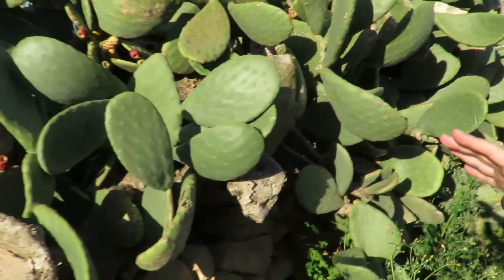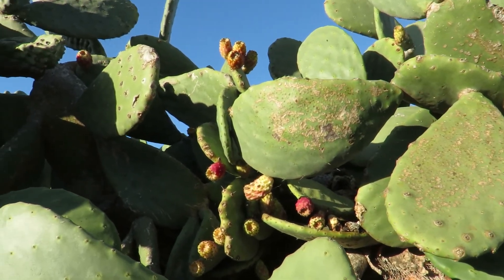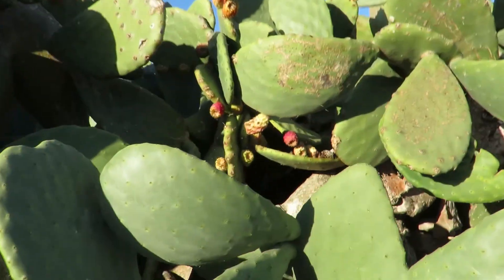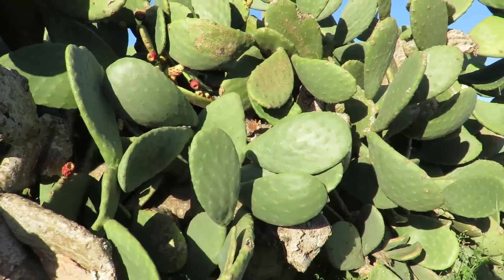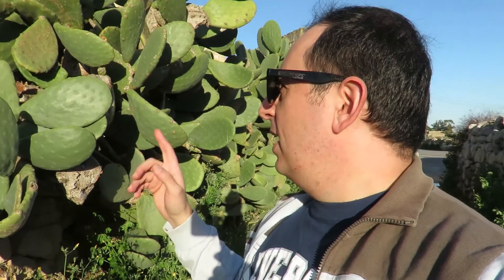🌲 Strolling in the Maltese Countryside - Welcome To February in Malta! 🇲🇹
What does it look like in February in Malta?. Well... I took a stroll into the countryside in this weather, I've met some cats, seen some fruit trees and checked out the Chapel of Saint Jacob that was built in 1550.

What's the weather like?

Gordon Travels
P.S. travel smart, stay humble, tell stories...

👩‍👩‍👧‍👧  MISSION: Gordon’s mission is to inspire more people to travel this beautiful world we live in and create epic experiences.